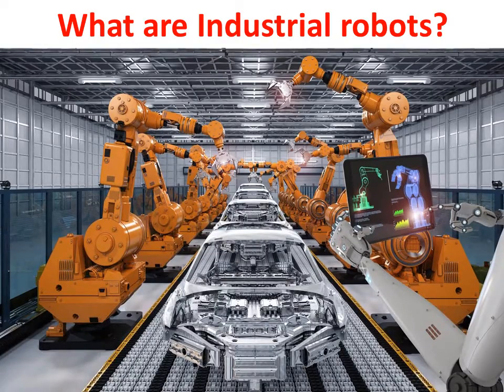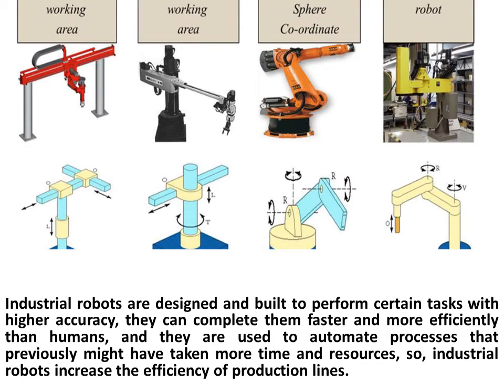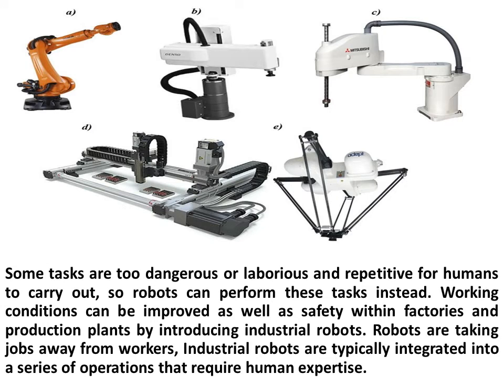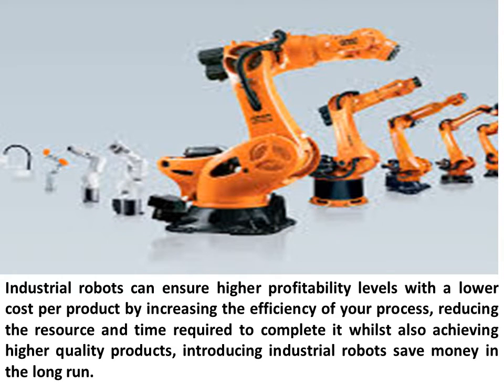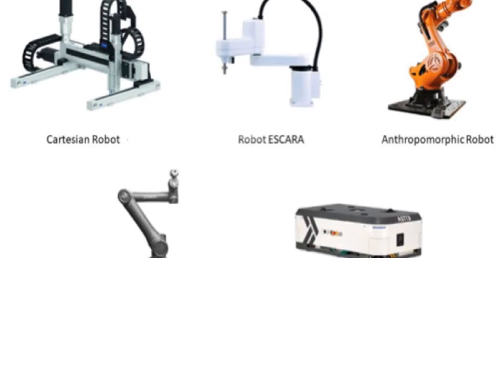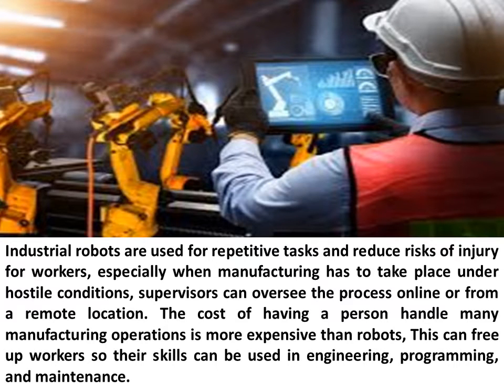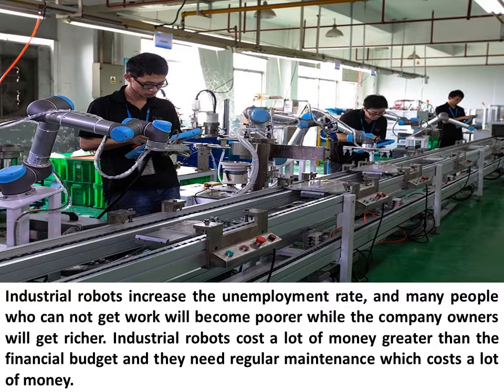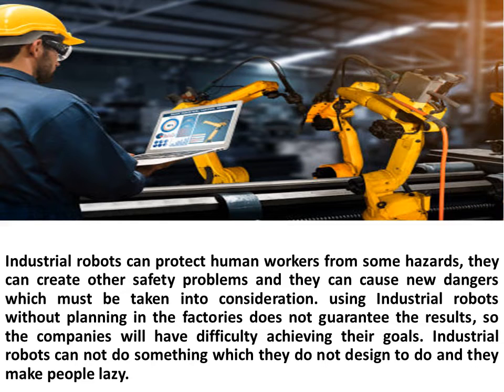Industrial robots review, types, advantages & disadvantages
Industrial robots are robotic arms, that can move in many directions and they can be programmed to carry out many different types of tasks in different environments, industrial robots increase the efficiency of production lines.

Collaborative robots, or cobots, can work on the factory floor alongside humans for a faster, more efficient workflow, Industrial robots offer higher levels of accuracy, and they can be used to produce higher-quality products, Industrial robots can work 24/7 and keep working at 100% efficiency.

You read the article about the advantages and disadvantages of robots in factories